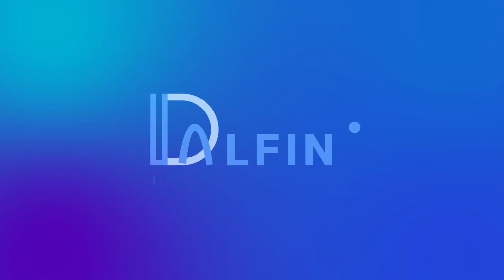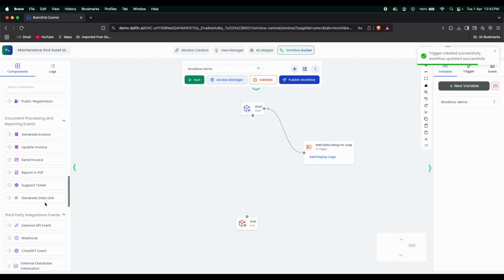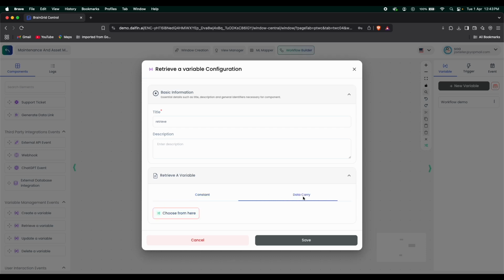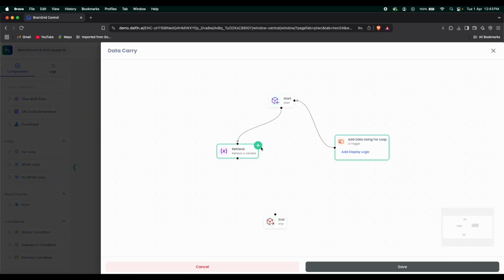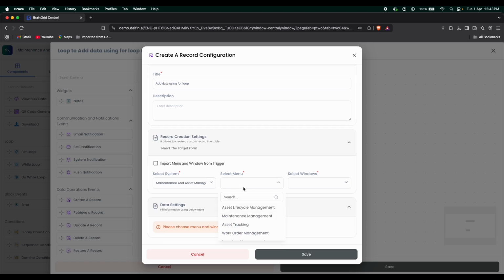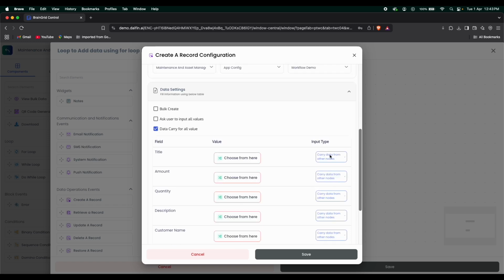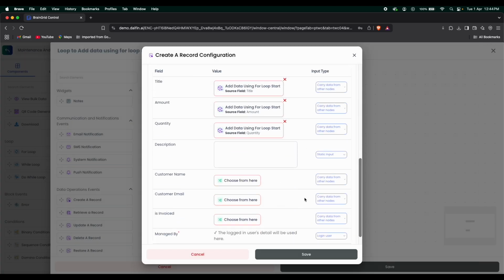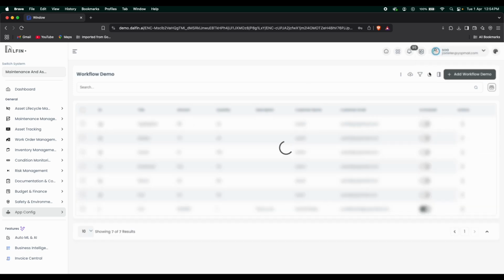How to Use the For Loop Event in Dalfin Workflows 🔄 | Automate Repetitive Tasks with Ease!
In this video, we’ll walk you through configuring the For Loop Event in Dalfin’s Workflow Builder to help you automate repetitive tasks efficiently. 💡🔁

🧩 What you’ll learn in this tutorial:

Setting up a UI Trigger to kickstart the workflow ⚙️
Retrieving stored data using the Retrieve Variable Event 📦
Configuring the For Loop Event with Data Iteration 🔂
Adding a Create Record Event inside the loop to generate dynamic entries 🧾
Mapping fields using Data Carry for bulk data processing ⚡
Publishing & running your workflow for seamless automation 🎬✅
Whether you're processing invoice records, looping through lists, or automating bulk tasks, this For Loop Event setup makes it all possible in a few simple steps. 🎯